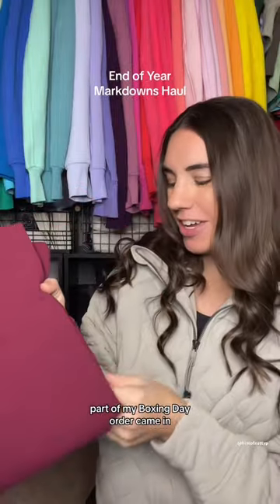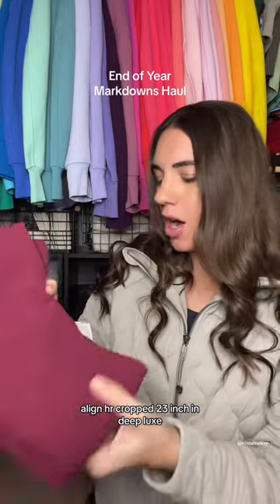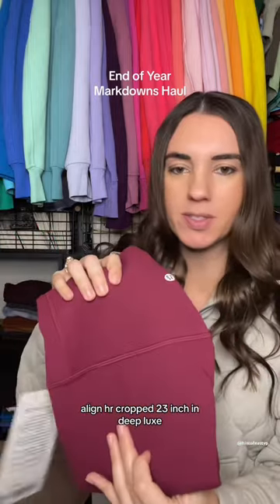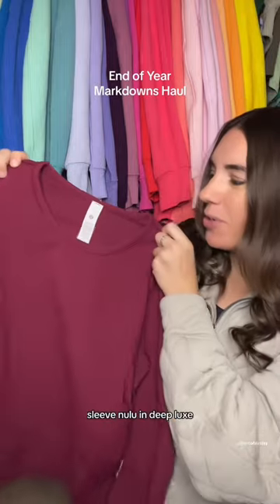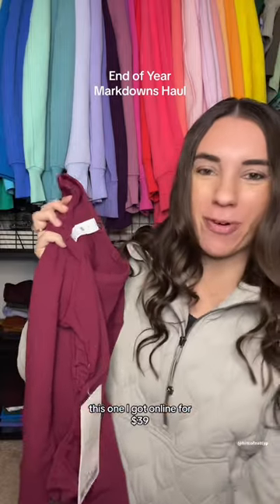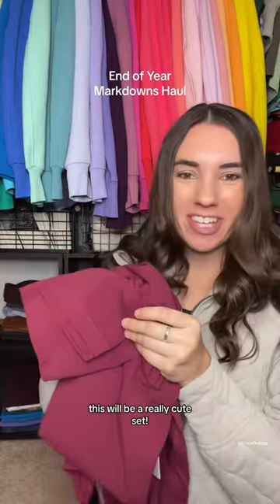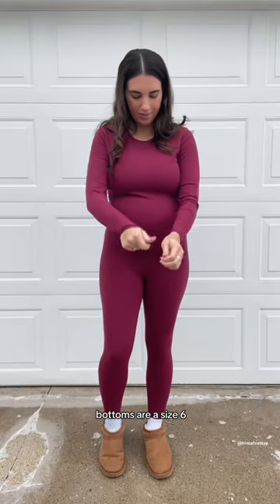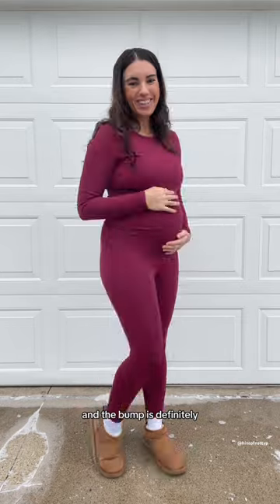lululemon End of Year Scores/Boxing Day Haul Part 1 ❤️